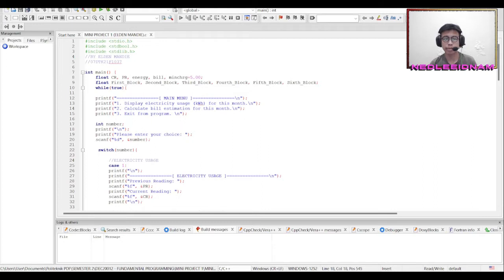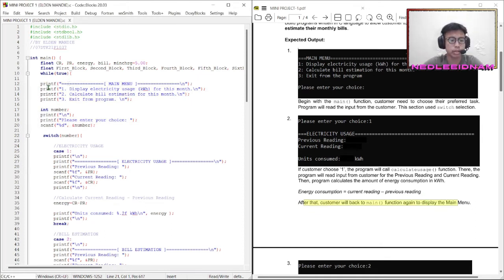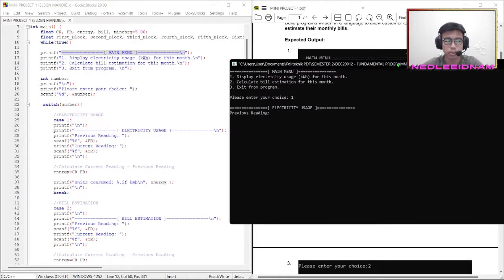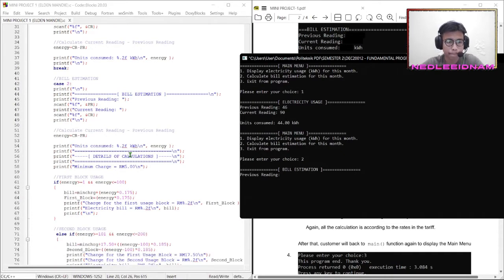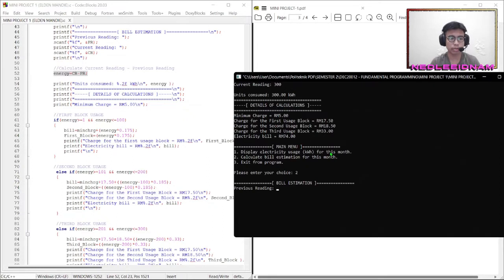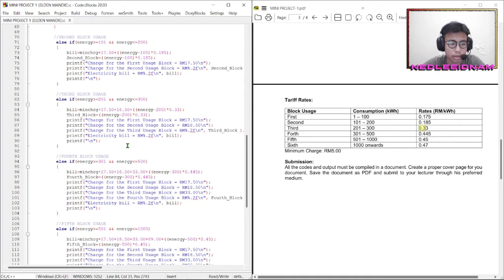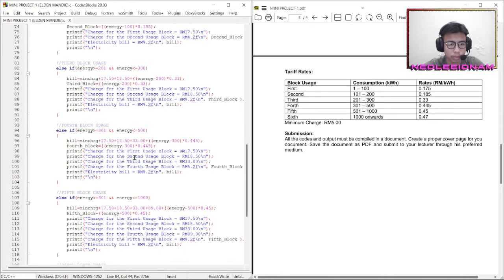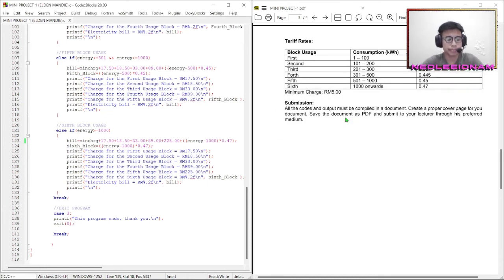DEC20012 PROGRAMMING FUNDAMENTALS - MINI PROJECT 1 | 07DTK21F1037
Elden Mandie | 07DTK21F1037
DEC20012 PROGRAMMING FUNDAMENTALS - MINI PROJECT 1